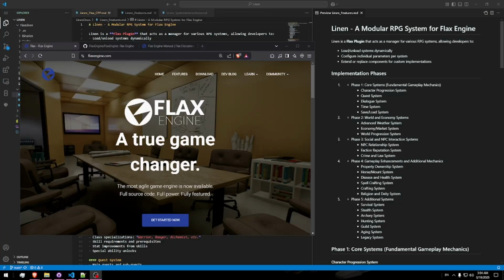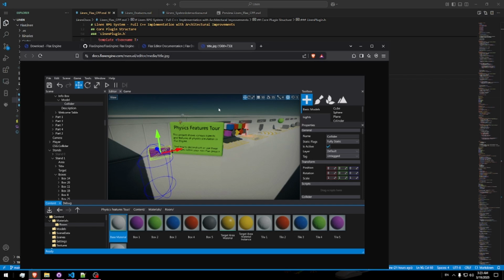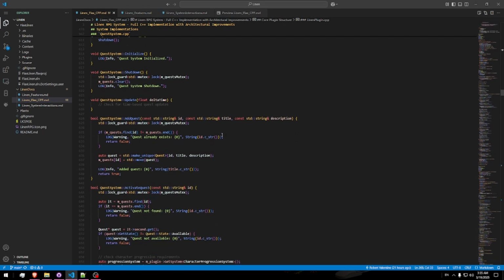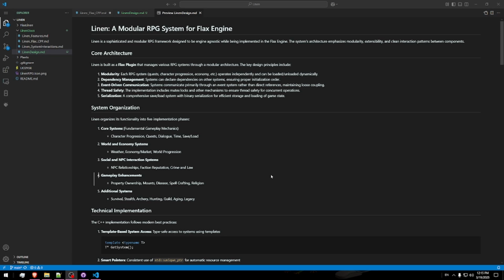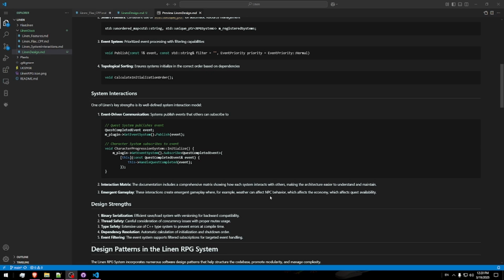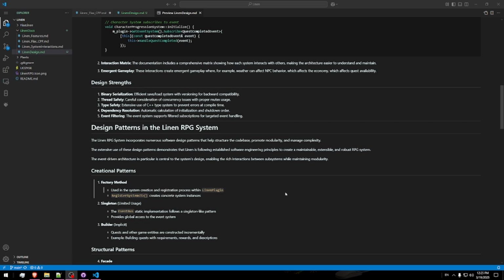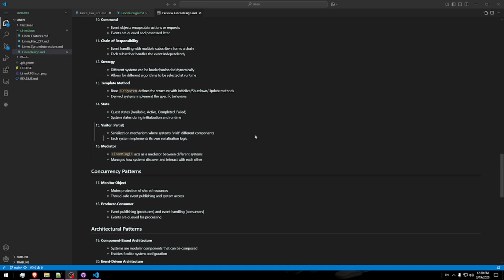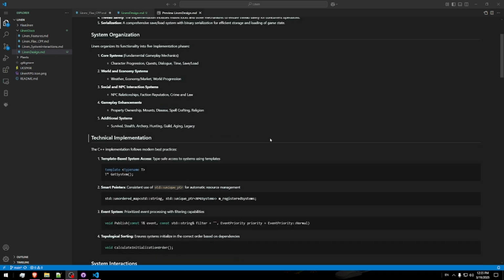Linen Plugin - Modular RPG Systems - Flax Engine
Linen Plugin - RPG Systems for Flax Engine

Linen is built as a Flax Plugin that manages various RPG systems through a modular architecture. The underlying RPG Systems are pure C++ and game engine agnostic and should be able to be moved to different engines if you'd like.